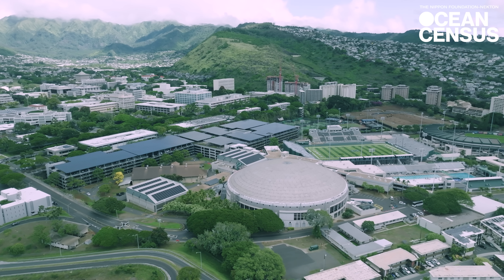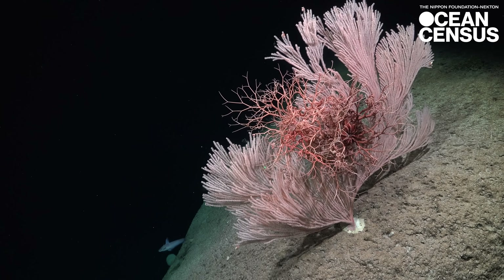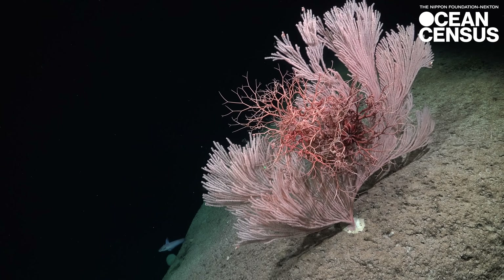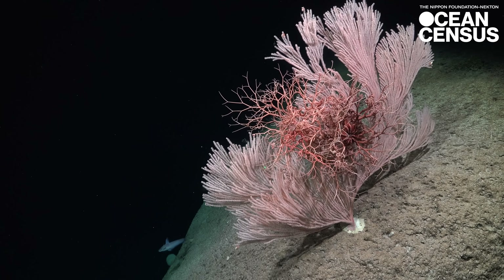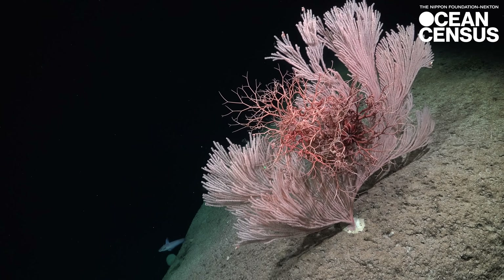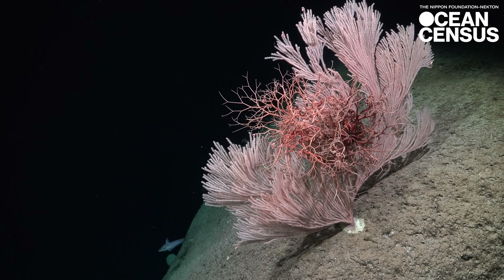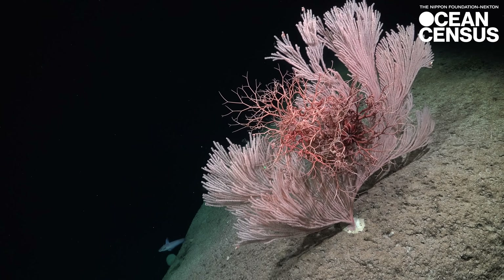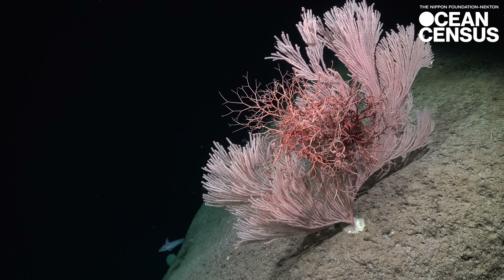Gorgonians of the Mesophotic, Discovering new deep sea coral species with Dr. Sonia Rowley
In this short film, marine biologist Dr Sonia Rowley takes us into the mesophotic zone, the twilight depths between shallow reefs and the deep sea, to explore the hidden world of gorgonian corals.

From her collection at the University of Hawaii, Sonia curates an extensive collection of gorgonian octocorals. Gorgonians, also known as sea fans, are a type of soft coral that also form vital habitats for other marine life. Many of Sonia's collection are potential new species to science.

A 2024 Ocean Census Species Discovery Awardee, Sonia is describing and registering new species with the Ocean Census to expand our understanding of ocean biodiversity.